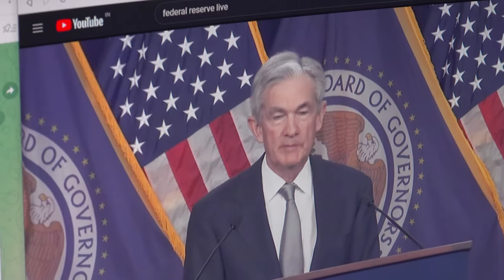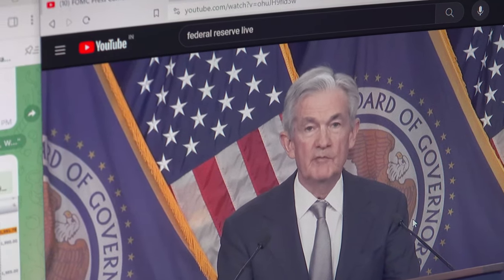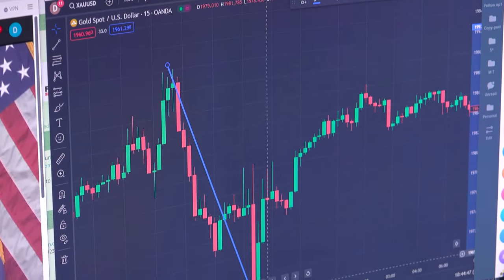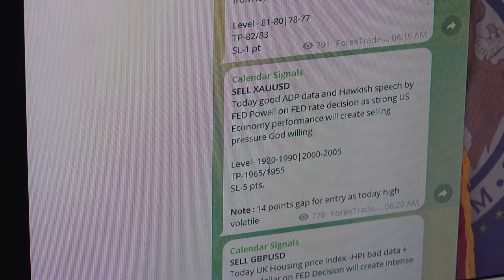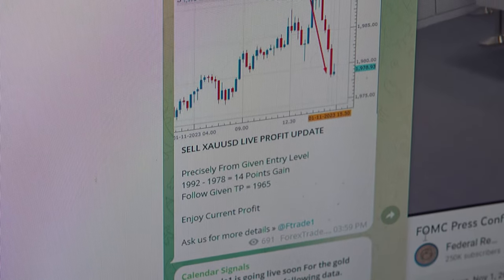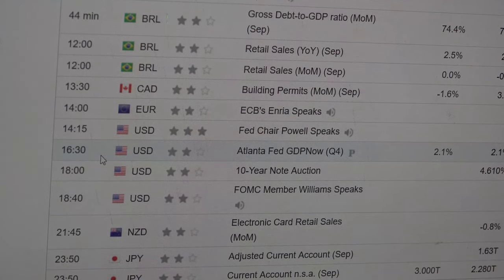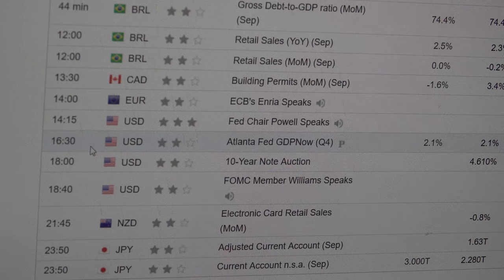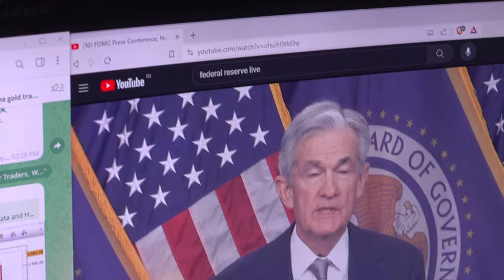XAUUSD PREDICTION OVER JEROME POWELL SPEECH TODAY FOR PRECISE SUPPORT LEVEL ENTRY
Last Speech on 1st November Gave amazing 22 Points Gain
As per Fed interest decision there are no expectation for increasing rates this month

Check Last Given Performance

Get Ready to Buy From Support levels